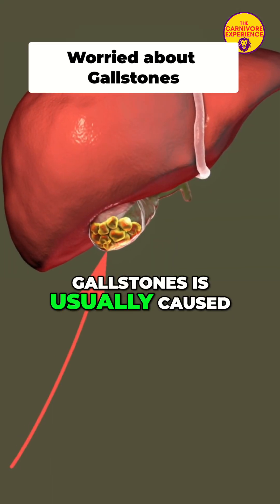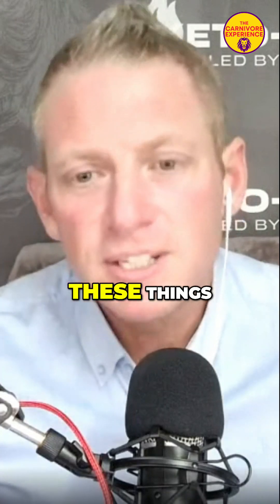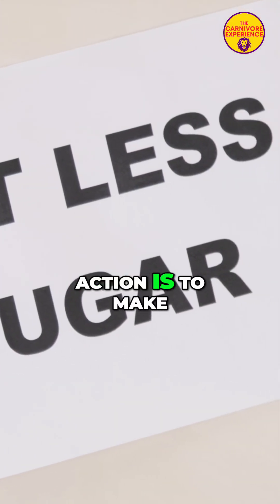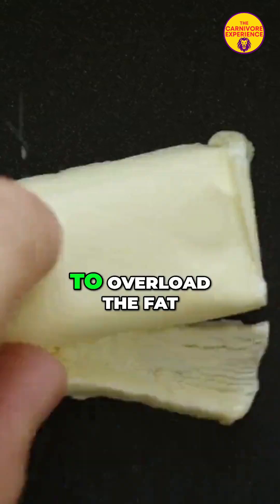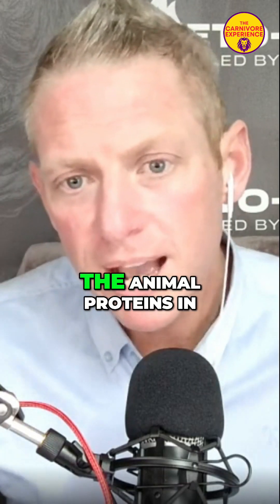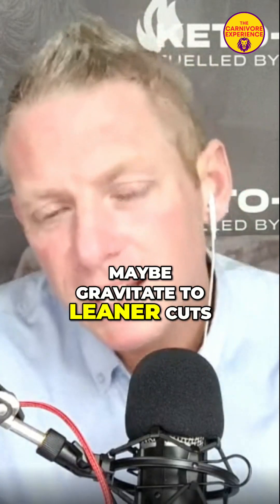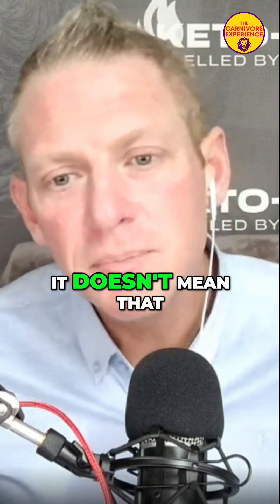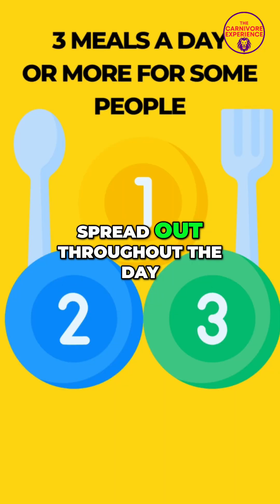Gallstones: How Diet Changes Can Alleviate Symptoms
Discover how a lack of choline and saturated fats can affect gallbladder health. We explore effective dietary tweaks to manage gallstones, promoting better bile production and overall digestive wellness. Tiny adjustments lead to significant improvements!